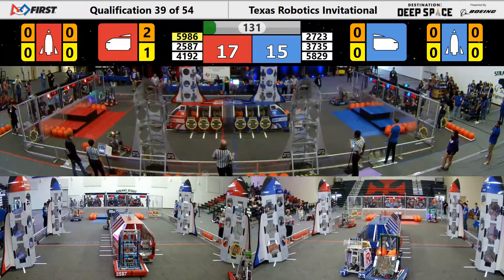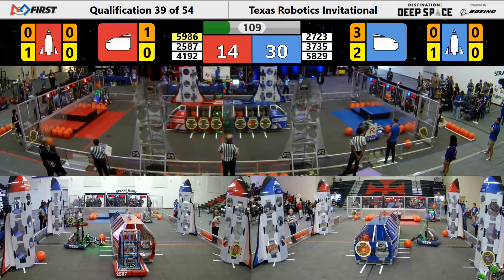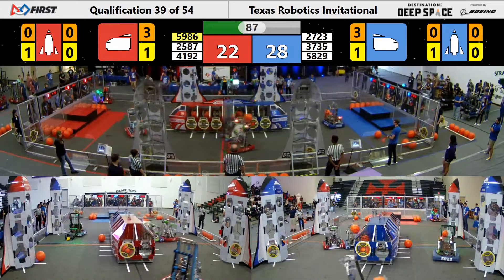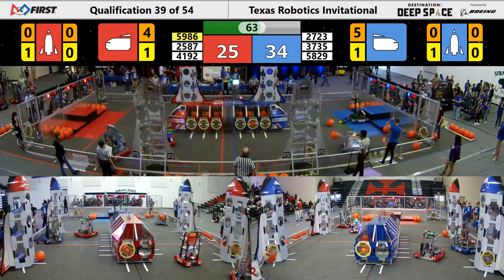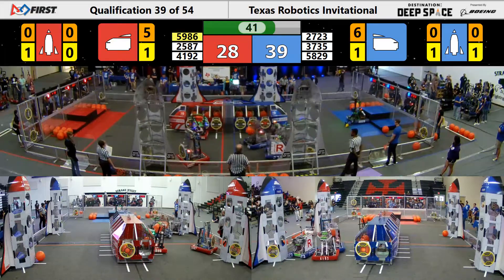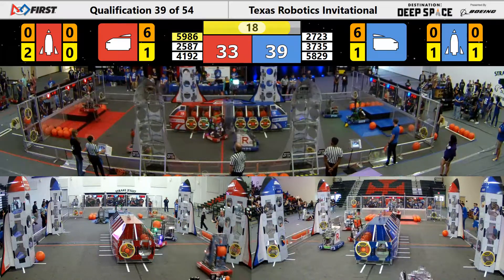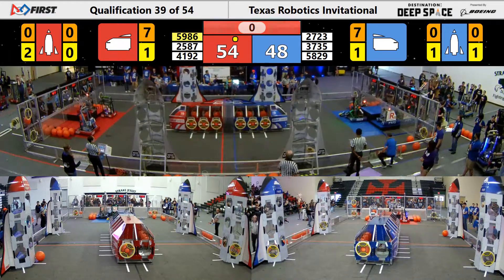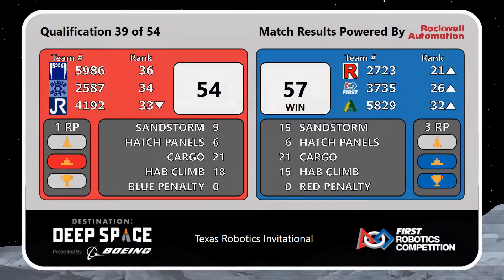QM39 2019 Texas Robotics Invitational